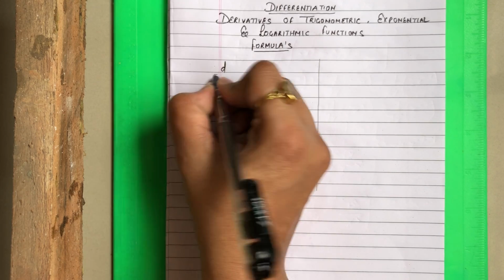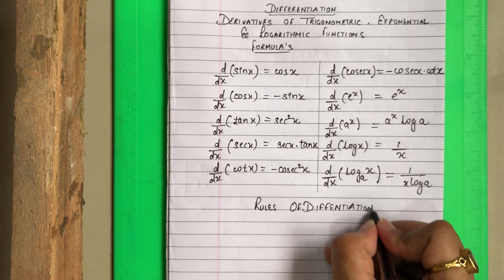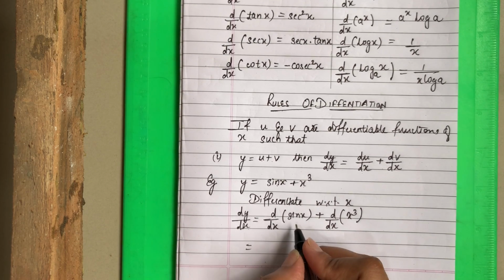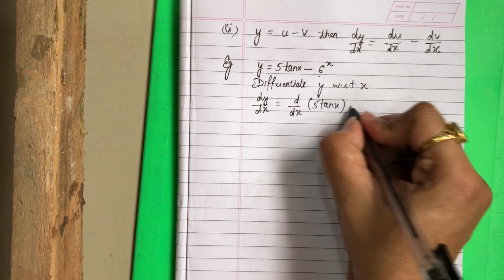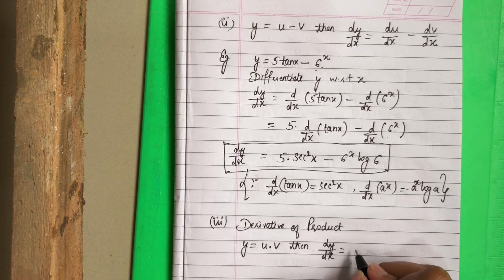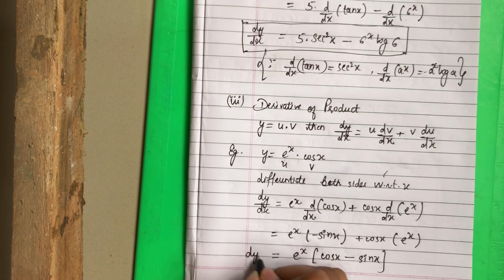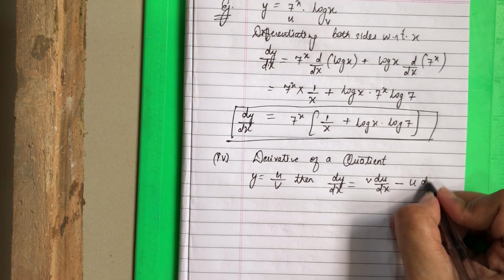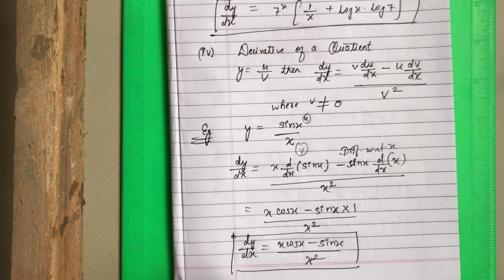DERIVATIVES OR DIFFERENTIATION : Session 2 - STANDARD DERIVATIVES